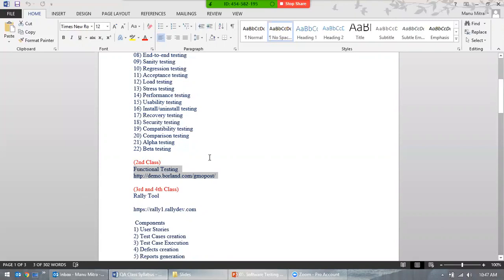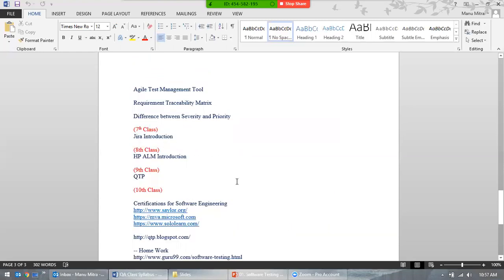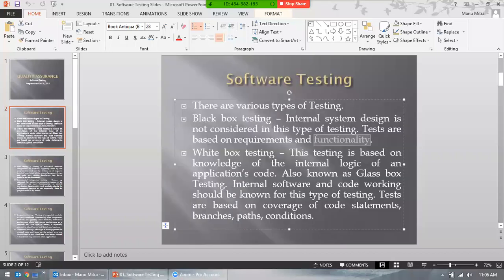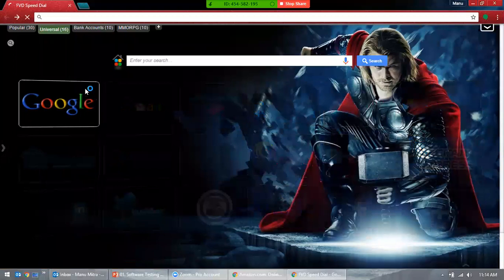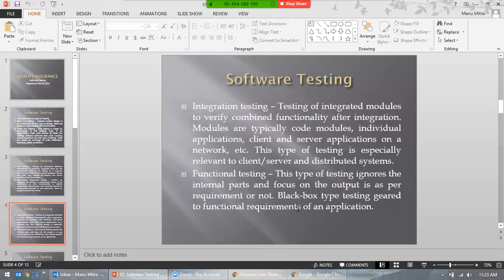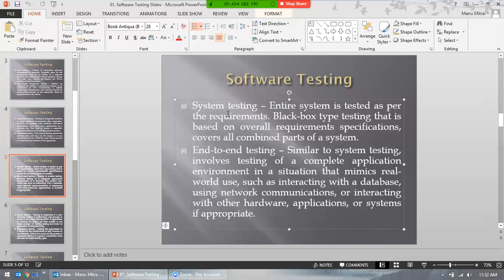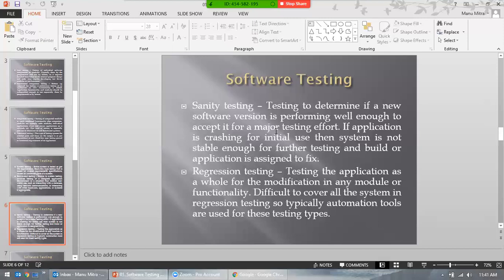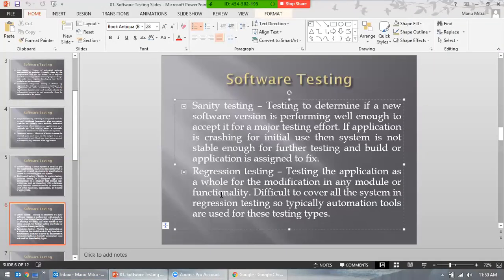01. QA Class by Manu (Apr 13, 2017 - Apr 26, 2017)